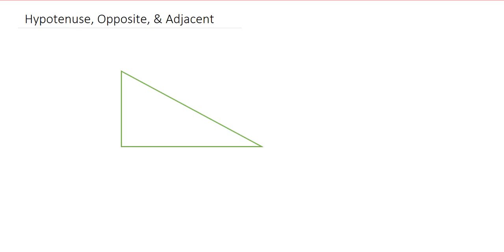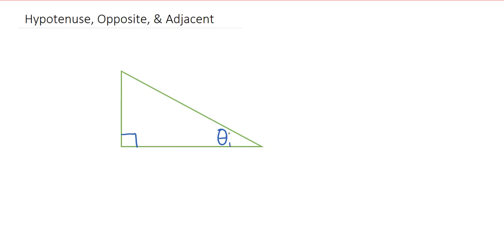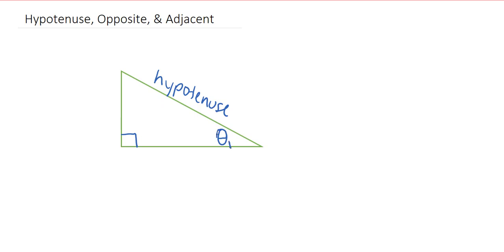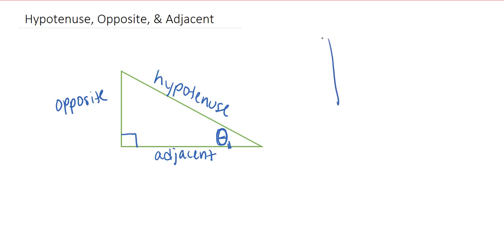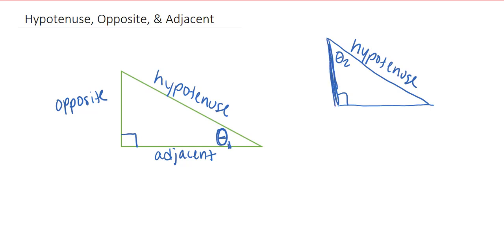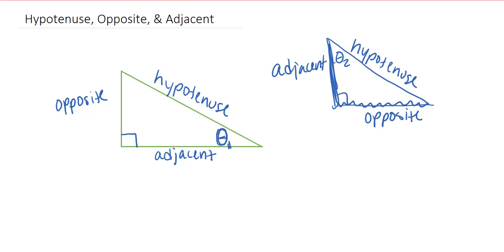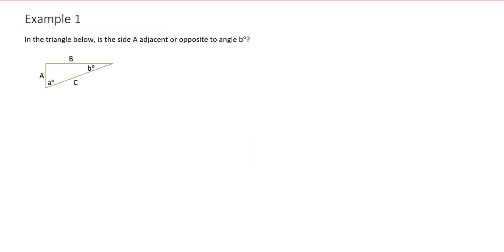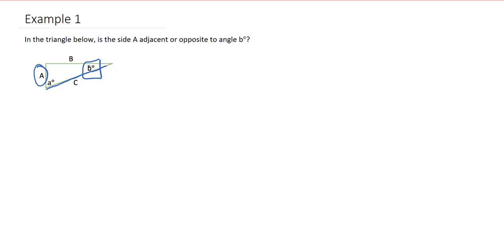Hypotenuse, Opposite and Adjacent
Geometry - Names of sides of a right triangle based upon angles of a triangle.